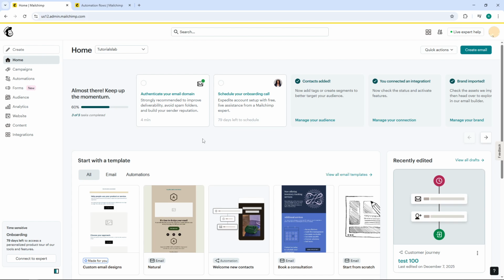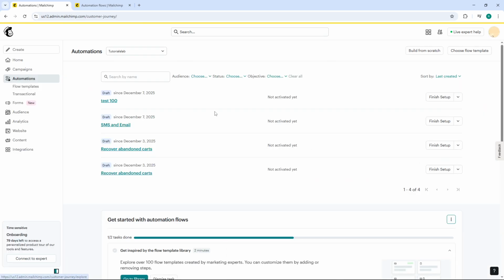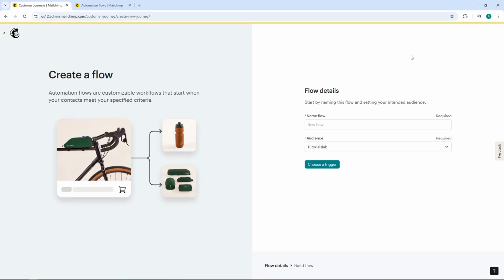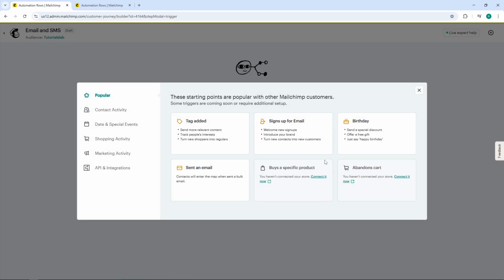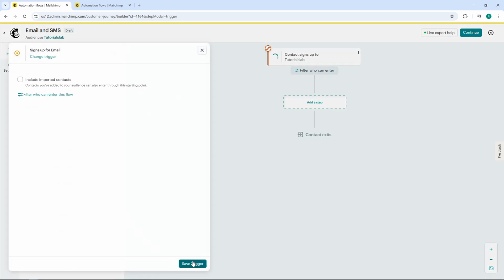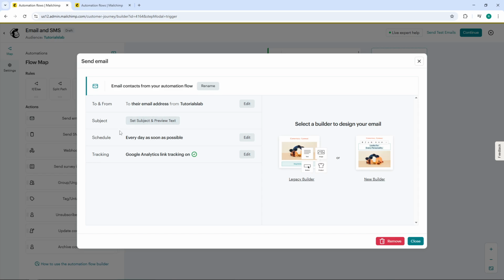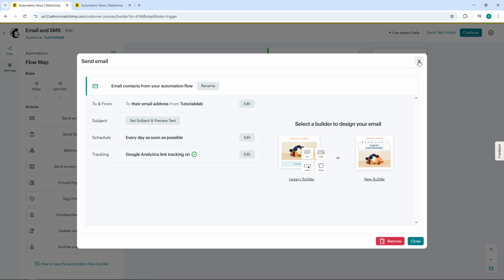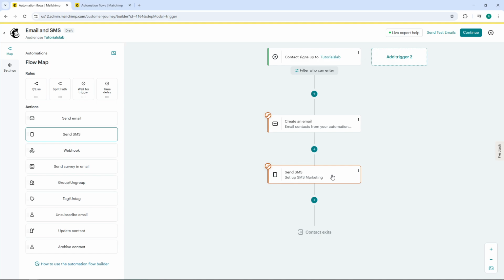How To Combine Email And SMS Marketing In Mailchimp (Tutorial 2026)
Along the way, you'll learn combine email and SMS marketing Mailchimp, Mailchimp email and SMS integration setup, how to integrate SMS into Mailchimp, setup email and SMS campaigns Mailchimp, merge email and text message marketing Mailchimp, Mailchimp multi-channel marketing tutorial, create combined email SMS workflow Mailchimp, best practices for Mailchimp email SMS, connecting SMS with email marketing Mailchimp, Mailchimp unified marketing strategy guide, using Mailchimp for email and SMS, launch email and SMS campaigns Mailchimp